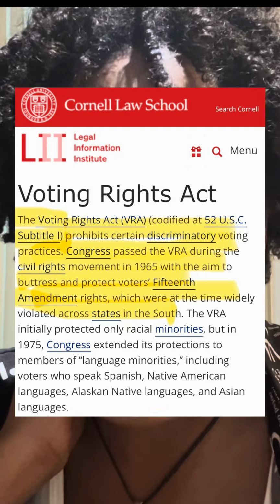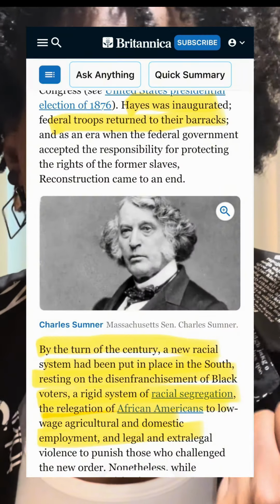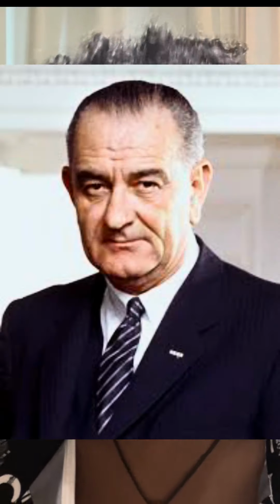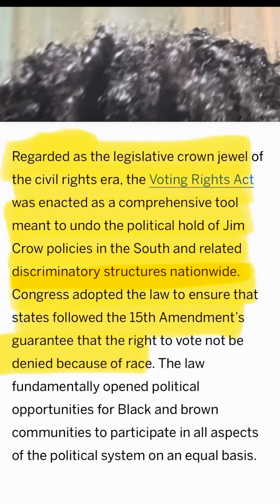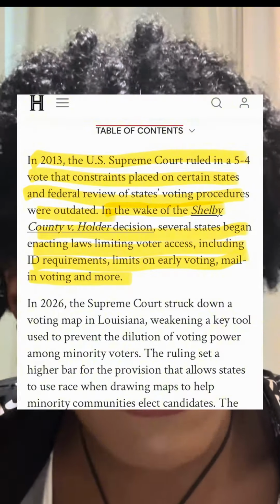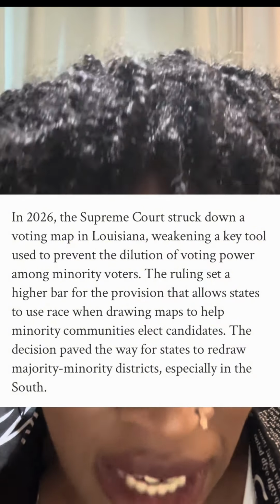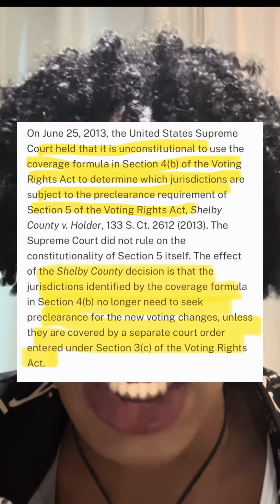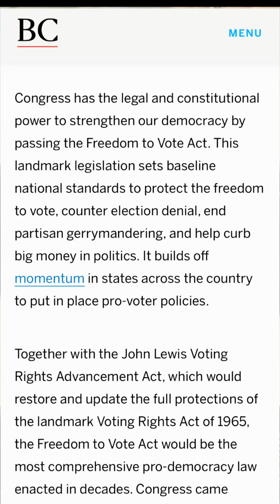So the Voting Rights Act Just died . What now?Why?